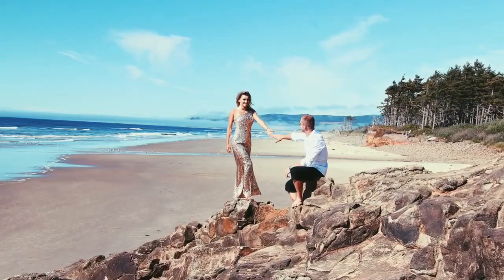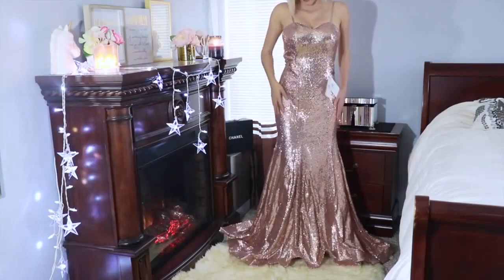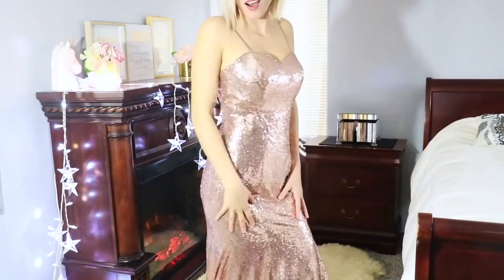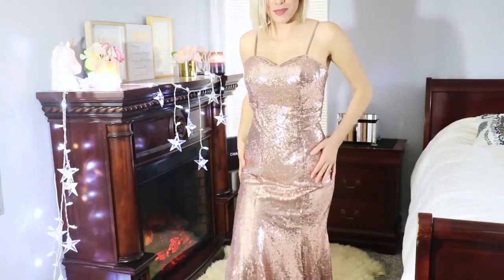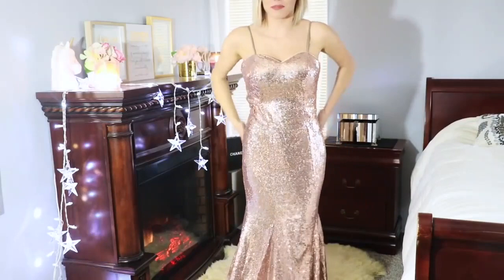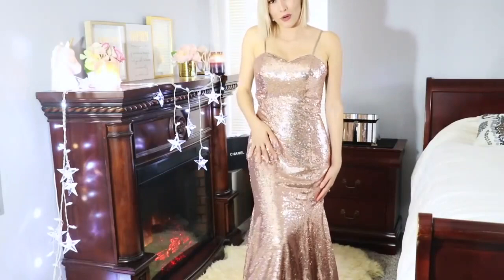BABARONI Unbox & Dress Review Madge Gold Spaghetti Strap Sequins Mermaid Dress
Spaghetti Straps design allows you to perfectly release a woman's little sexy, Its Sheath/Column style also highlights your perfect body curve. This dress is suitable for prom dresses.